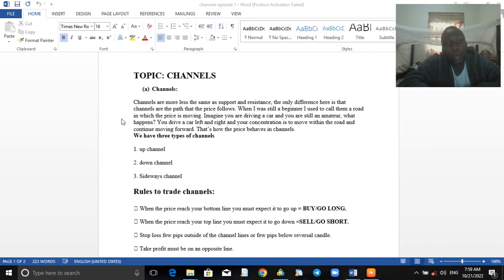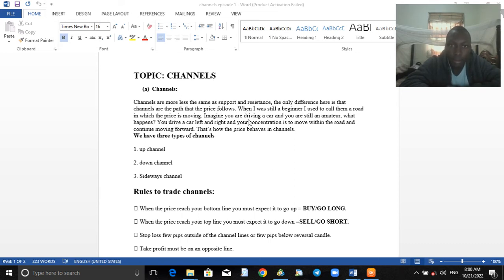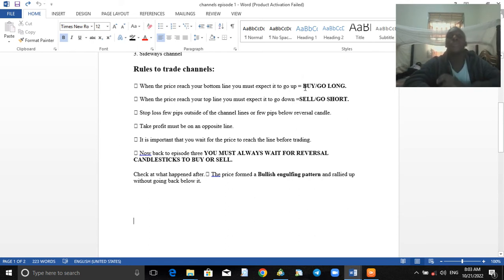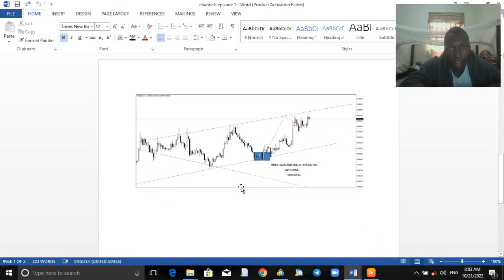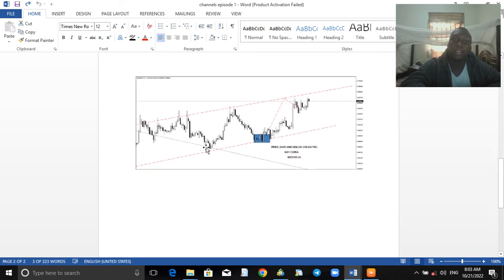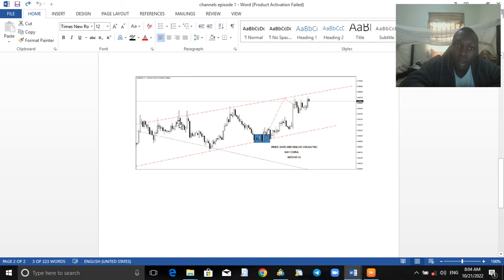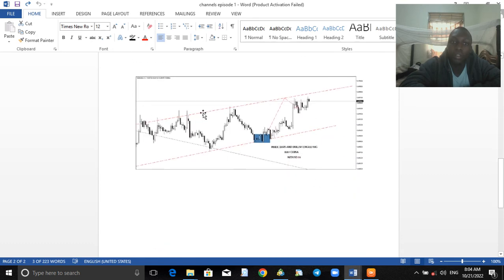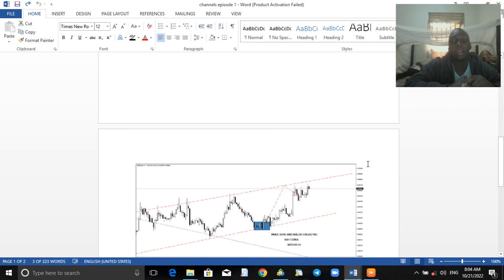channels in forex episode 1